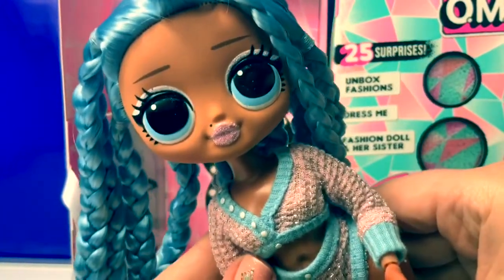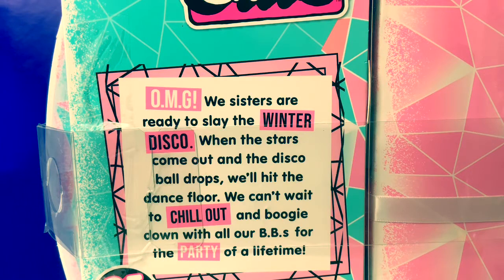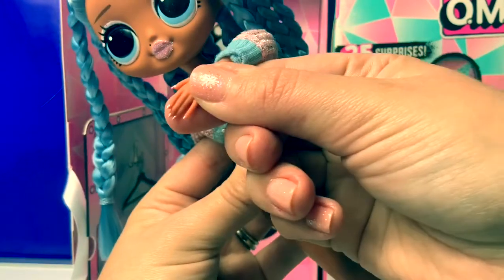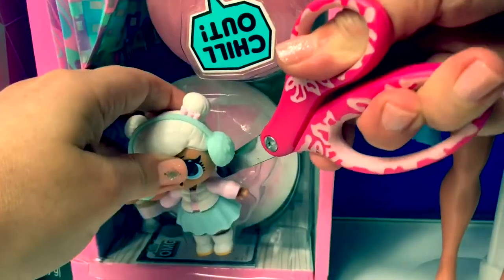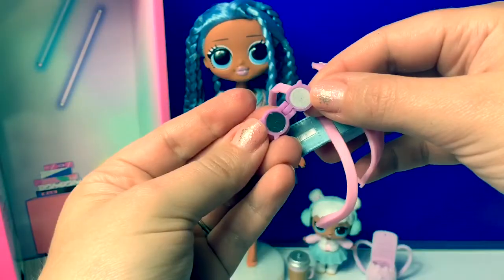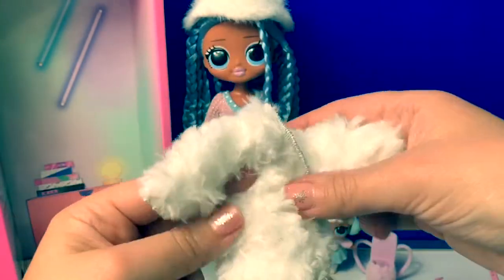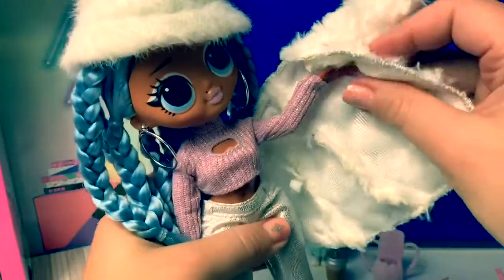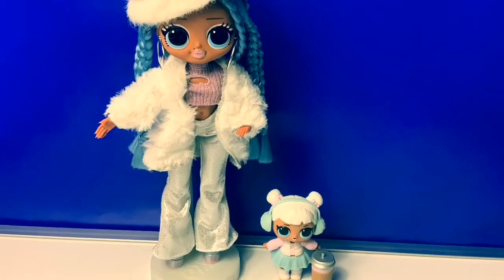LOL Surprise OMG Winter Disco Snowlicious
🎼🎶Music From...